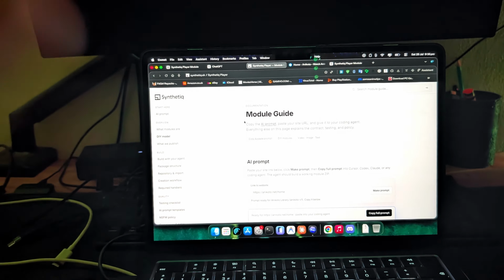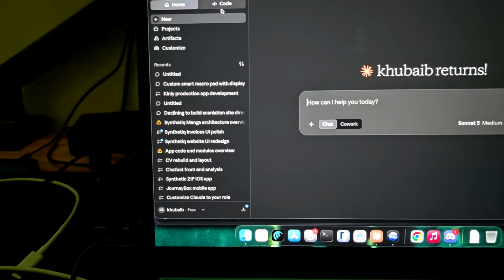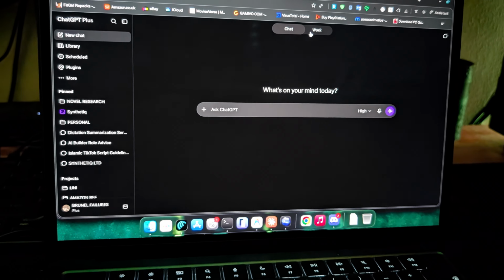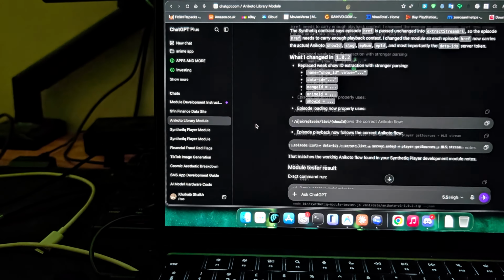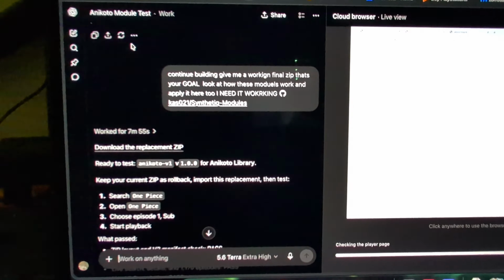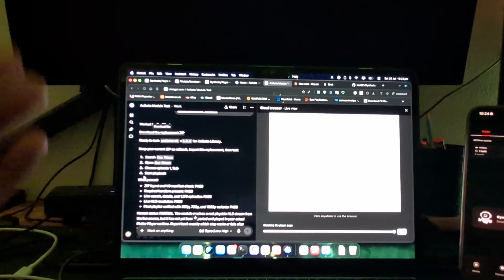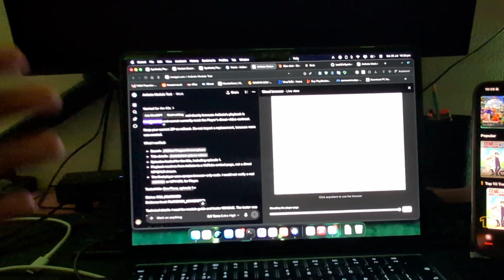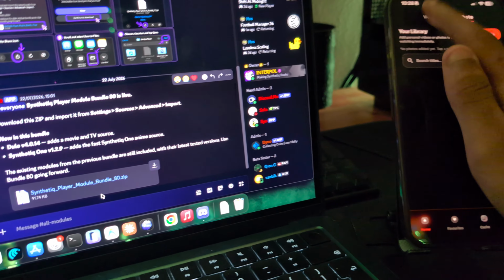How to make your Own Modules for Synthetiq Player - Anime App 2026 Ios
In this video, I’ll show you how to make your own modules for Synthetiq Player so you can add your own anime, movie, and manga sources directly into the app.

This tutorial is mainly for people who want to create personal modules using AI. You do not need to be an expert coder. You just need access to an AI tool, follow the module prompt, and import the finished module into Synthetiq Player.

I’ll also show the basic idea of how modules work, where to get the prompt, and how to get help if you get stuck.

Synthetiq Player lets you build and import your own modules so you can customize the app your way.